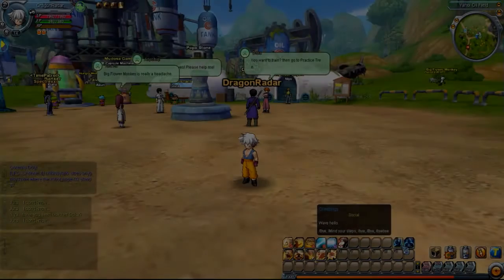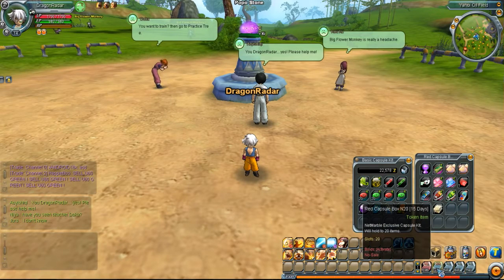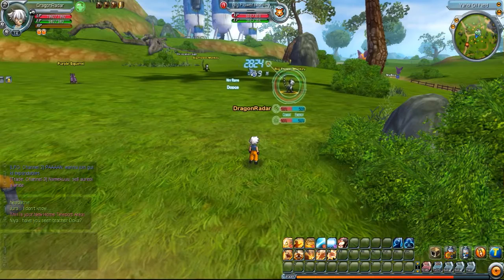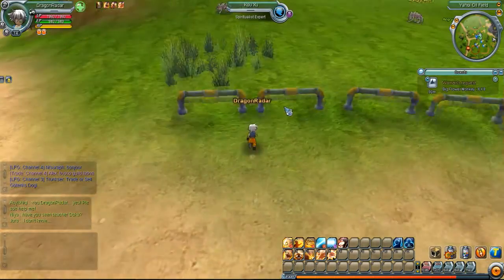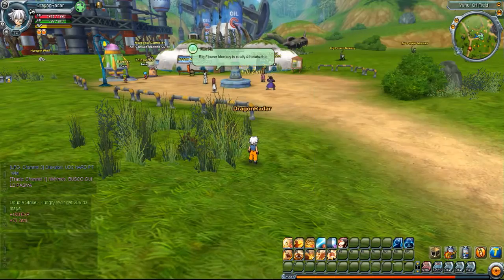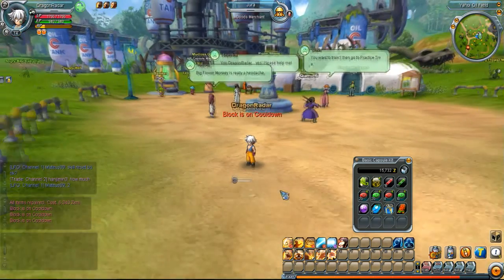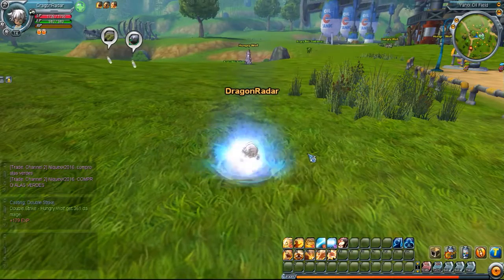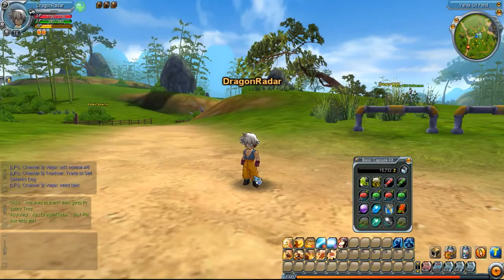DRAGON BALL ONLINE BASICS TUTORIAL!!!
Today I will be helping people on how to do some of the most basics things in DBO! This will be a short series of how to's in DBOG